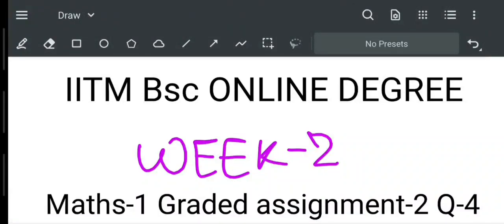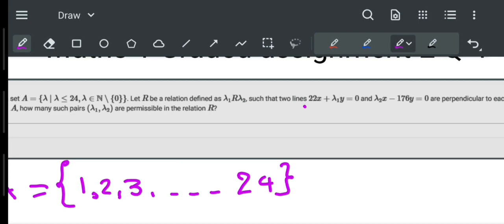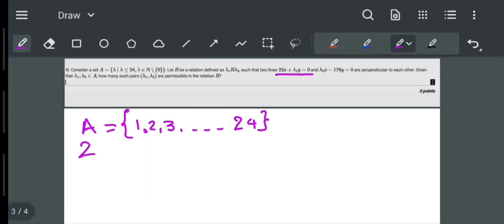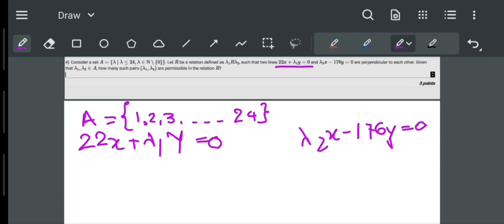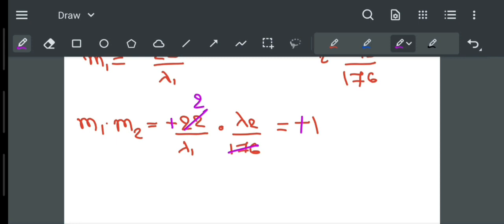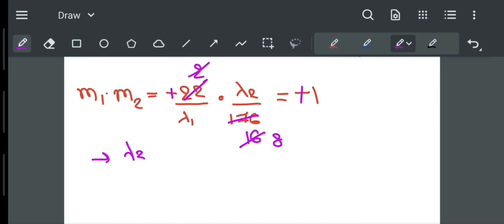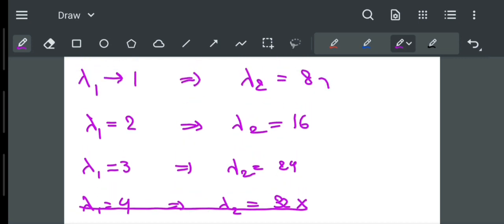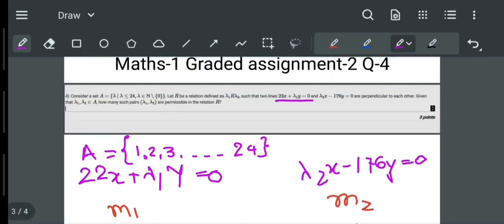IIT Madras Bsc Maths Graded assignment-2 Q-4 week 2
IIT Madras Bsc Maths Graded assignment Q-4 week 2
Please note, don't see this videos before you had practiced a lot and also discussed at IITM open sessions. This is only for them who failed to understand after lot of efforts. Don't copy  just for assignments.
Copying answers is strictly against IITM ONLINE DEGREE HONOUR CODE.
This solution is just a community group effort to help the needy. And abides  by  IITM  HONOUR CODE.
✅#1 & Largest Student community discussion group for people taking the  October 10th , IITM Qualifier Exam.
✅ If you dislike please feel free to dislike and unsubscribe. We will be glad  to improve our content more.
IIT Madras Bsc Maths Graded assignment week 2